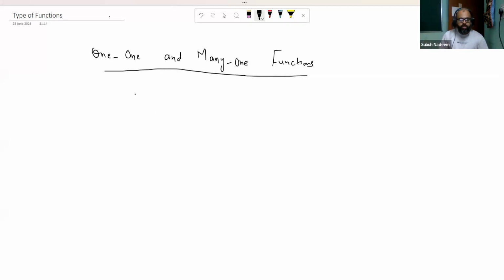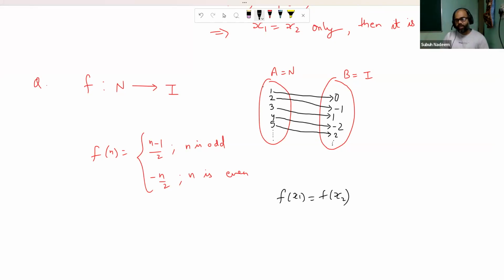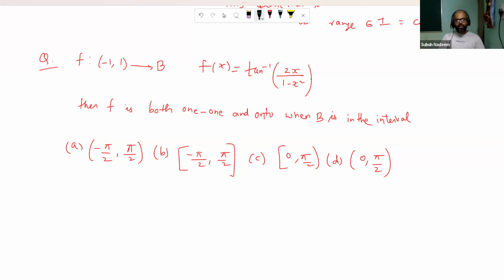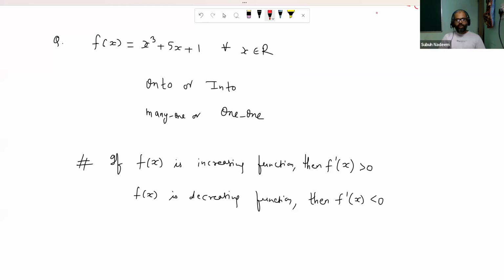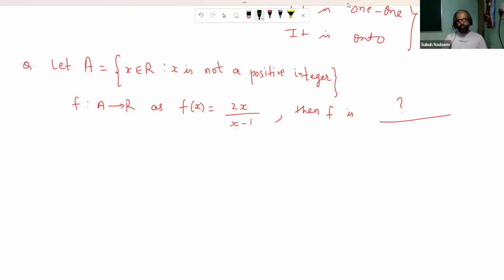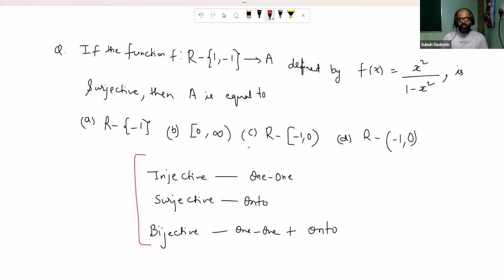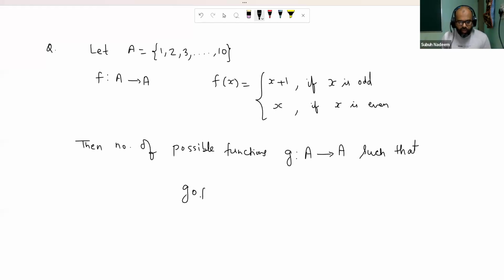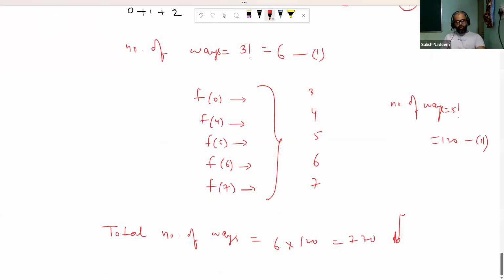Learnivio | Math Lect 12th JEE 25-06-2023